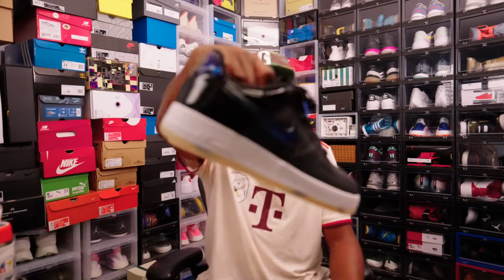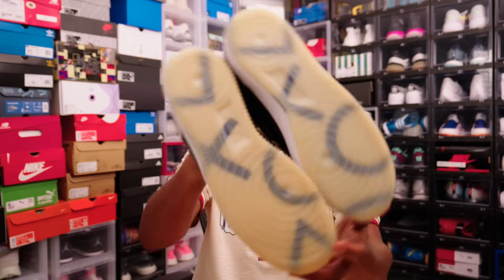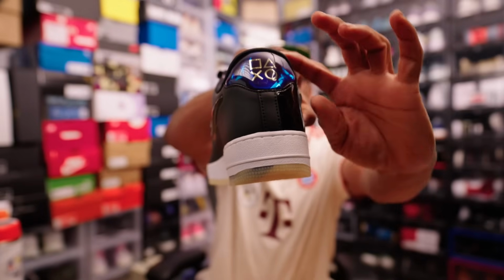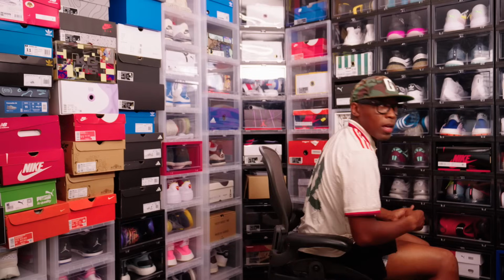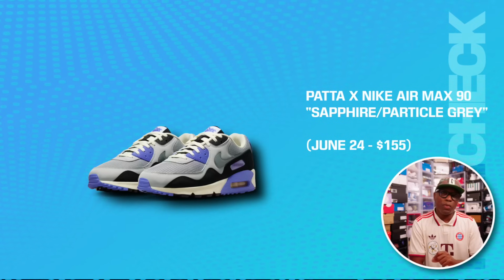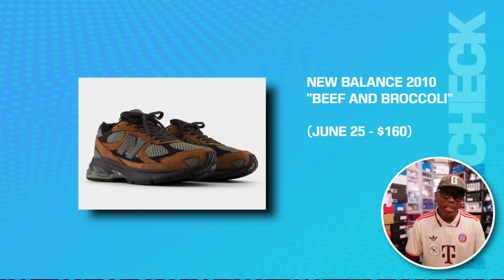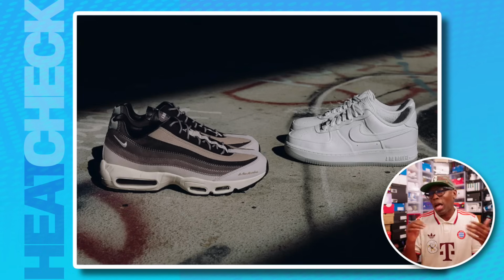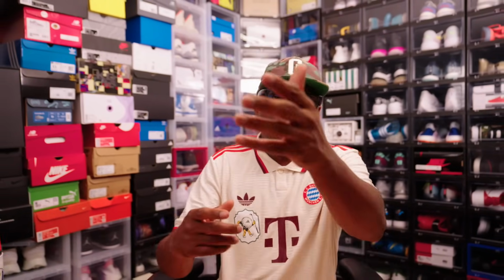Nike Cuts Off Adidas For Kobe, New Balance Collabs Goes Crazy, $250 Flightposite, AF1 Favorite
MY GEAR:
Main CAMERA;
2nd CAMERA;
3rd Camera;